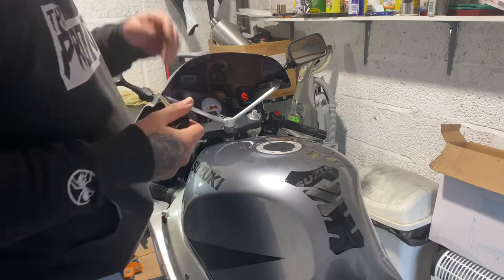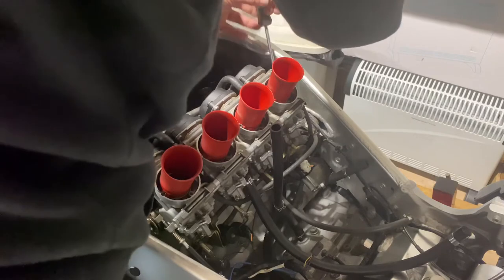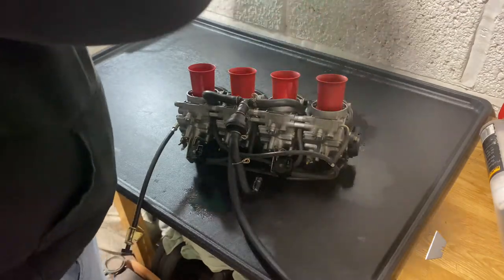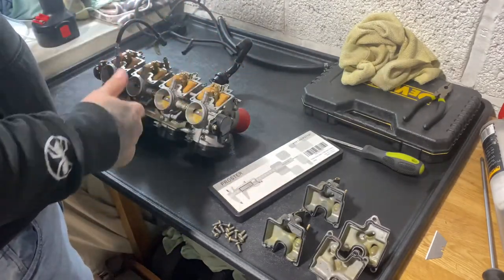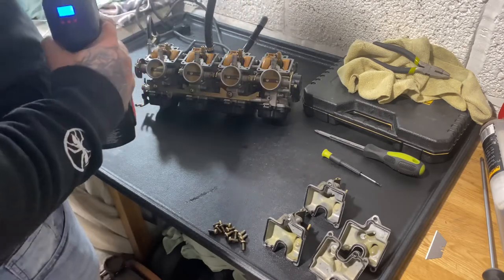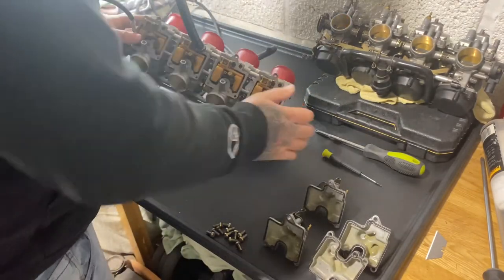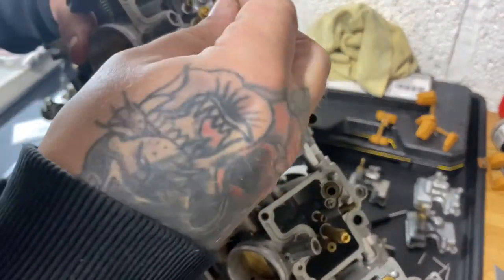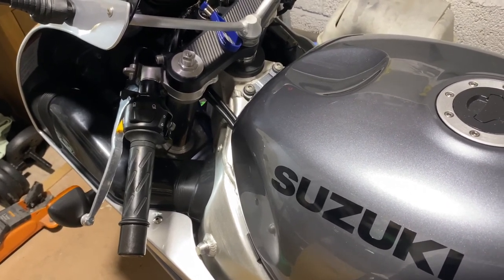Suzuki Gsxr Srad Carburettor Leaking Removal and Float Height Adjustment also Seal Pressure Test.